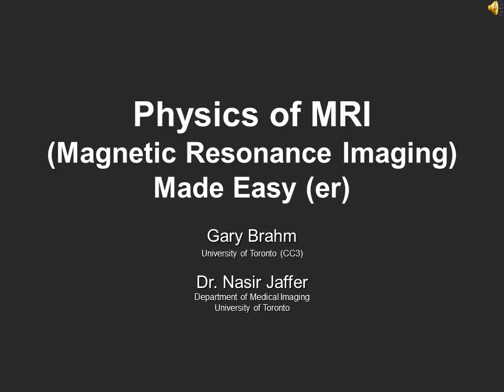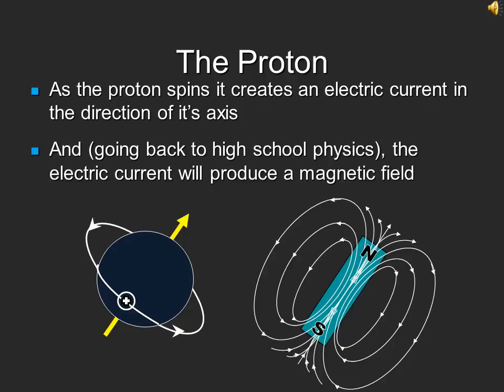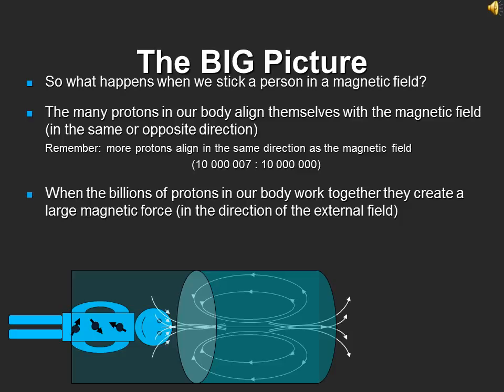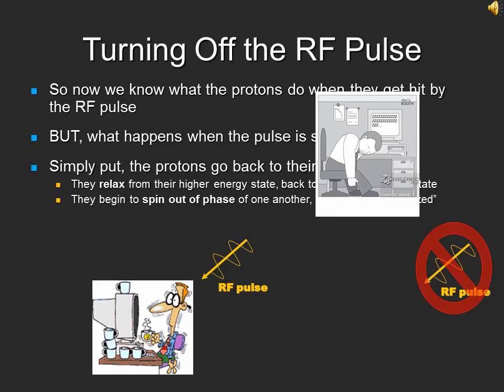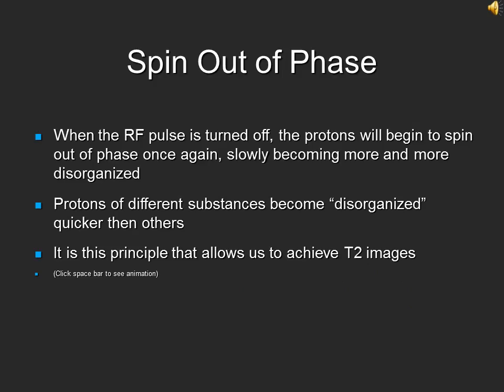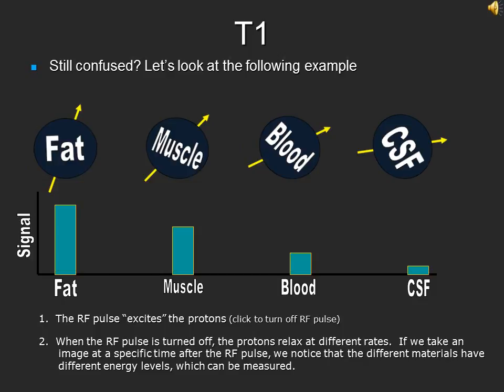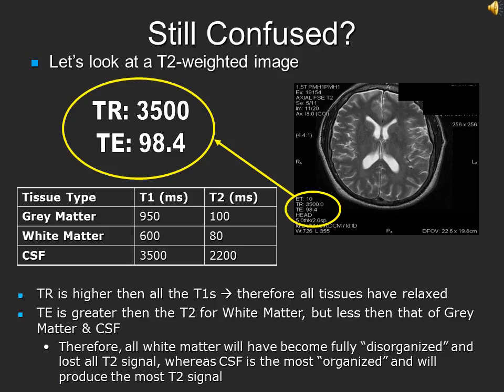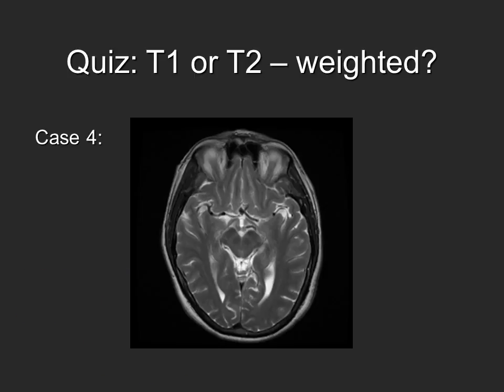Physics of MRI animation 819